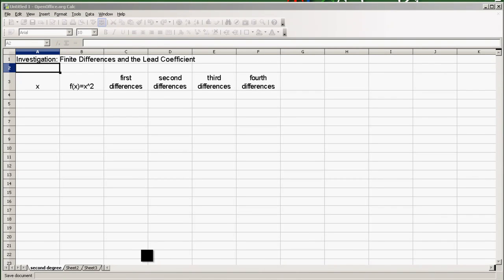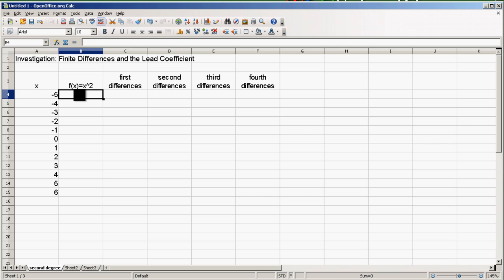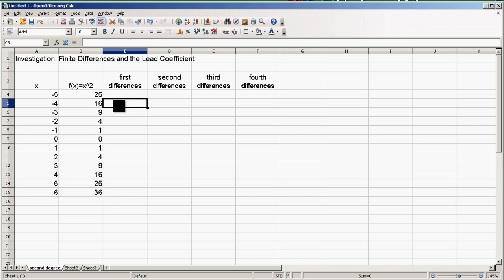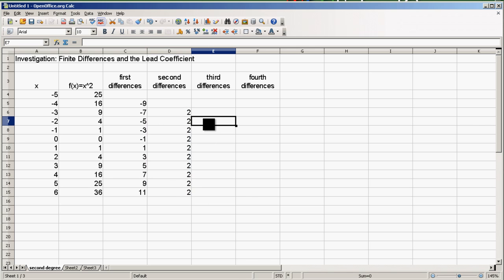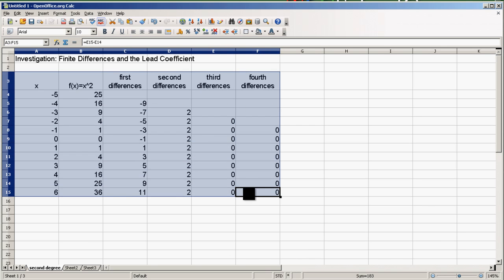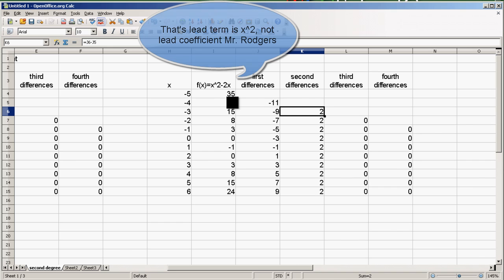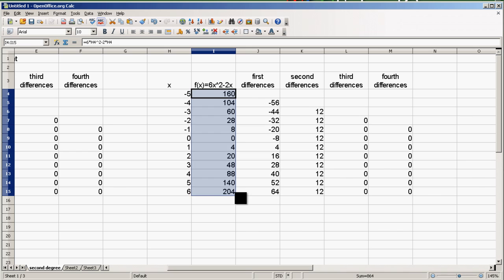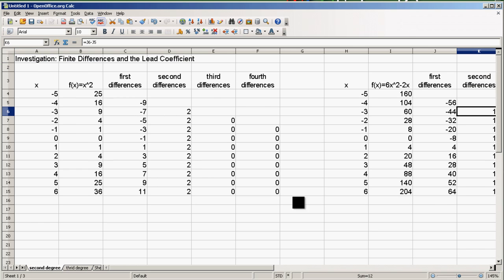Investigating Finite Differences.mp4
You will be investigating finite differences and relating them to the lead coefficient